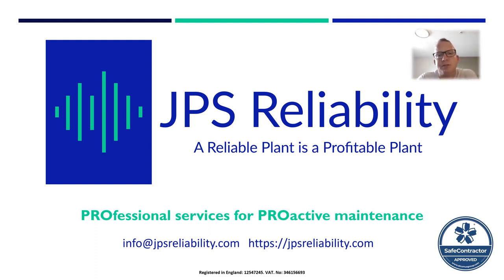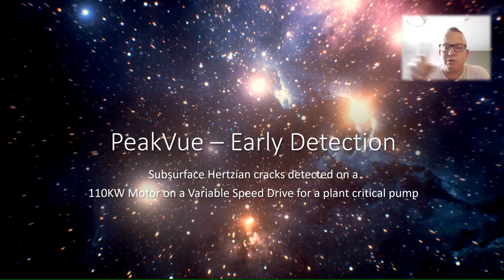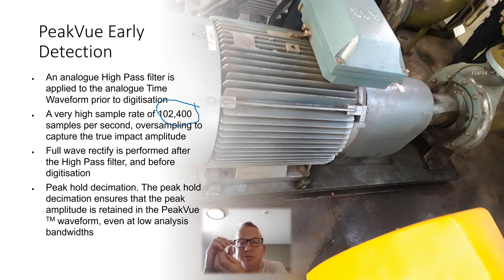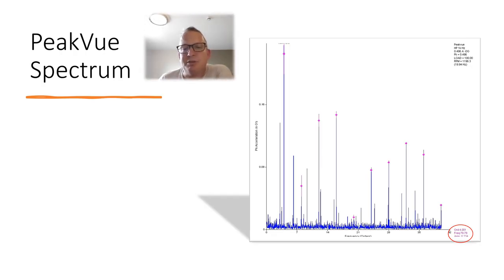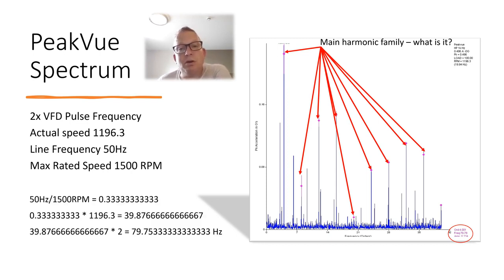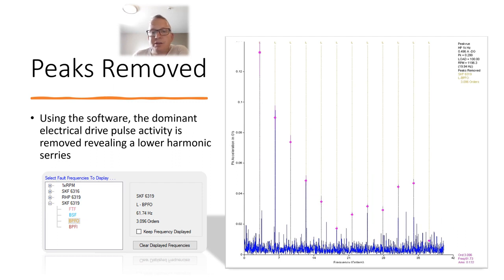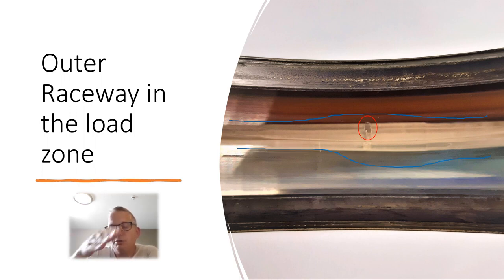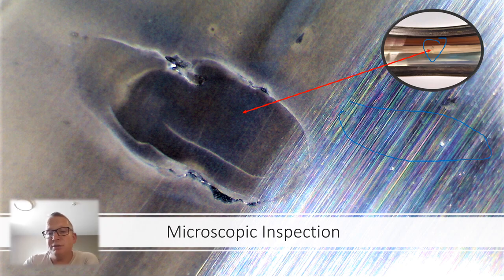PeakVue – Early Detection of bearing defect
In this video JPS Reliability cover an early defect in a bearing found using the PeakVue technique.